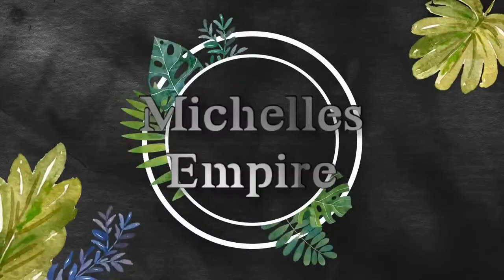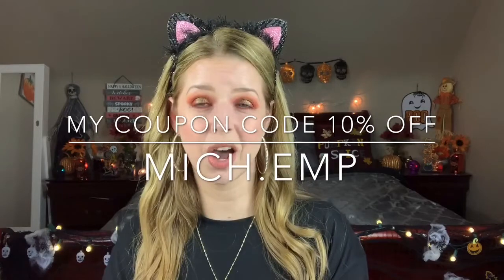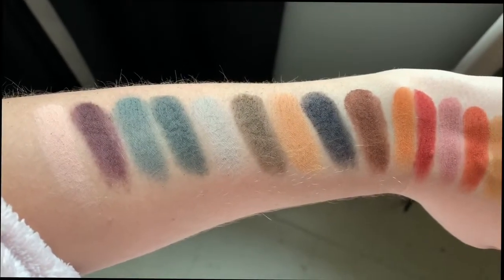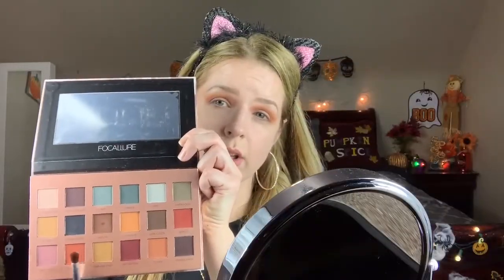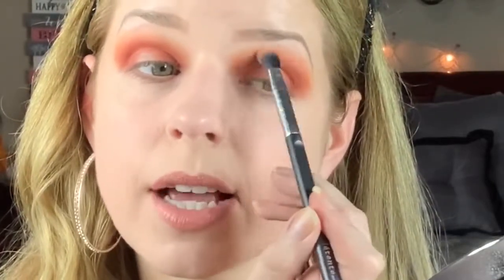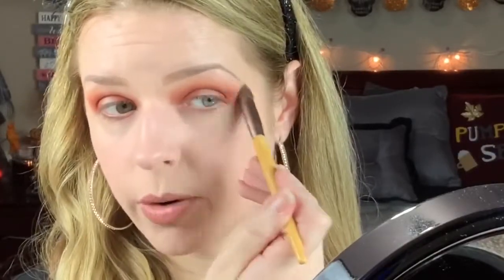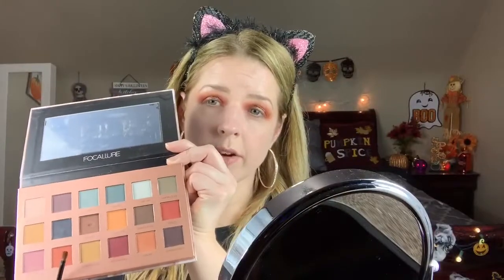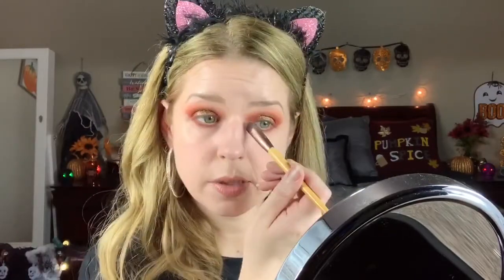TRYING NEW FOCALLURE MAKEUP WHATS THE ☕️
Hey my beautiful Empiras today’s video I’m trying a full face almost of focallure beauty. I want to personally thank you focallure for sending me these products. What was your favourite product? Lets become besties❤️